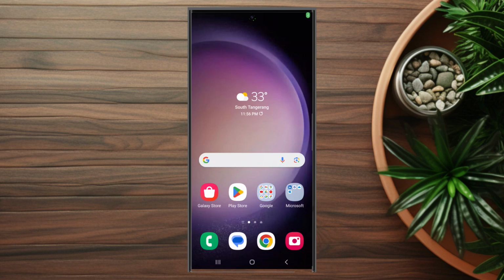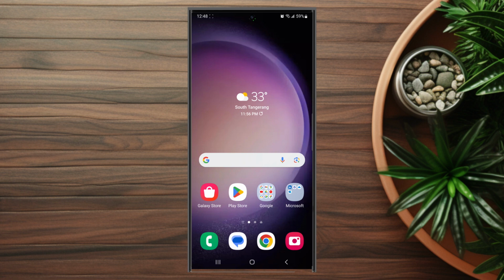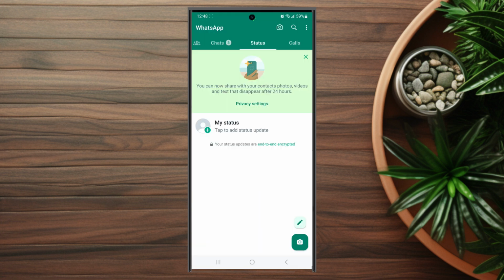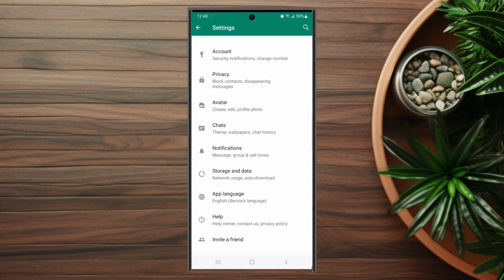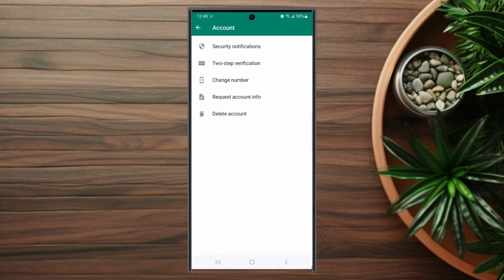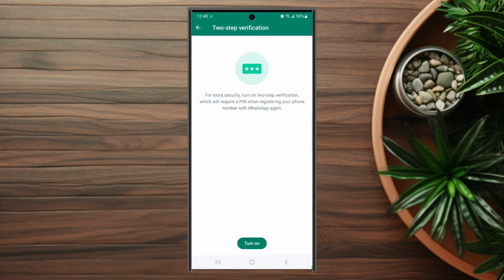Samsung S23 Ultra S23 S23+: How to turn on off Two Step Verification for WhatsApp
This video will go over How to turn on off Two Step Verification for WhatsAppy for the Samsung S23 Ultra S23 S23+